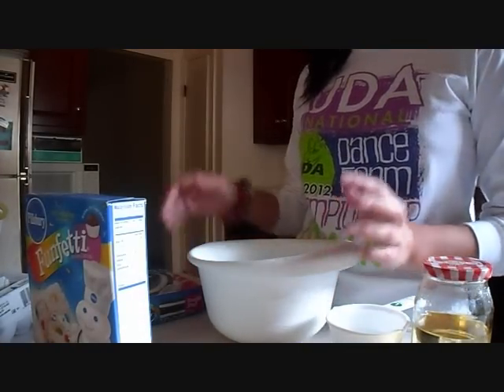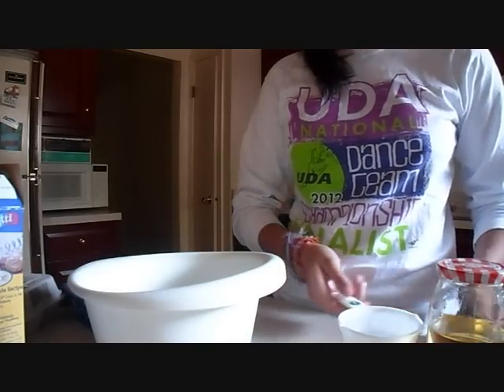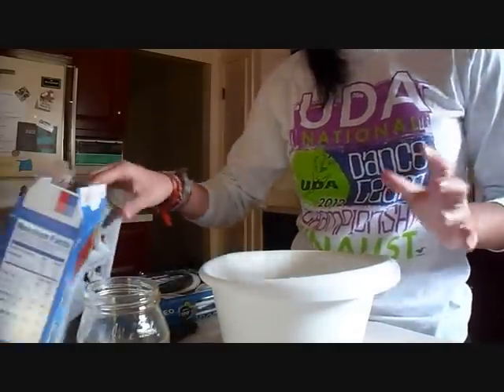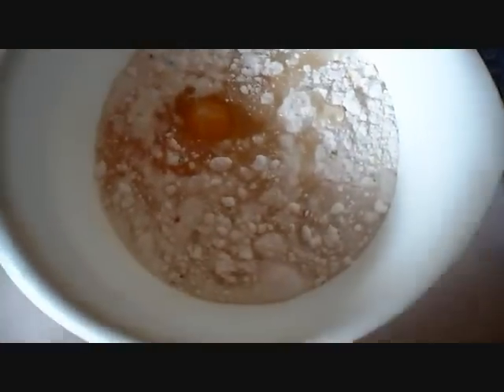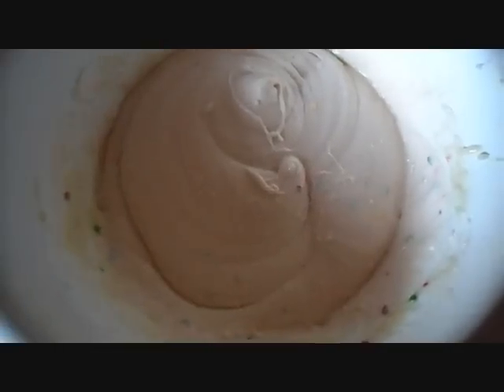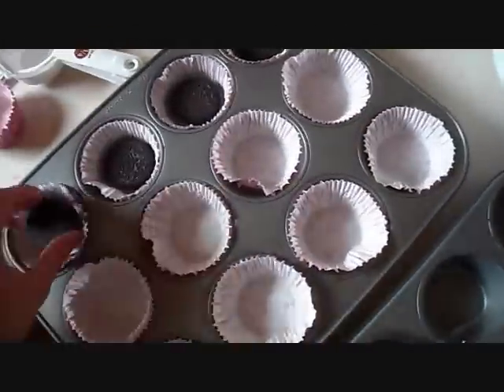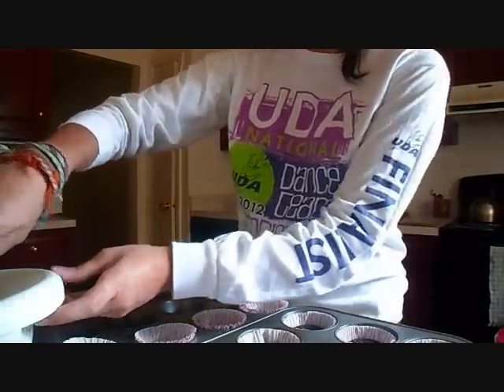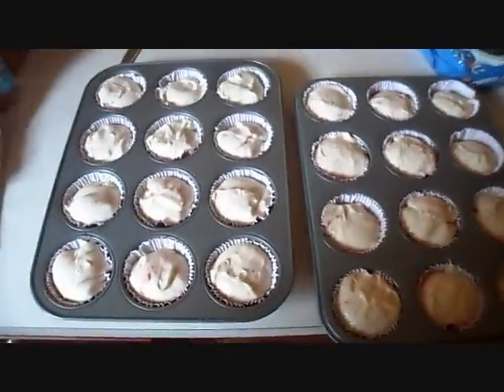How To Bake Funfetti Oreo Cupcakes! :) (MOTHERS DAY SPECIAL!)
HAPPY MOTHERS DAY TO ALL THE MOMMAS OUT THERE! :D